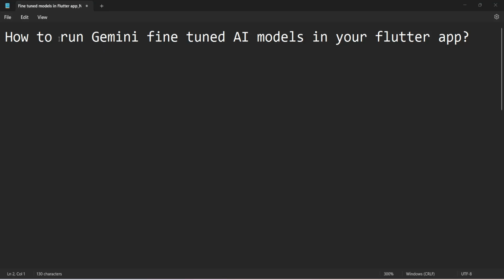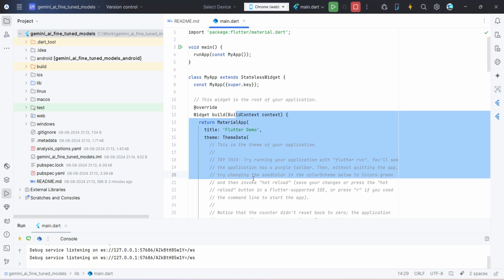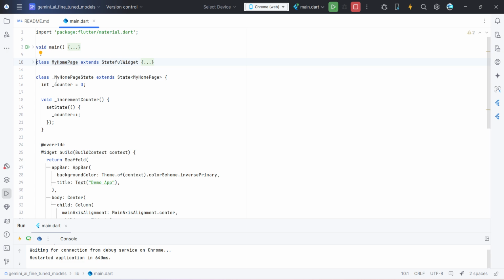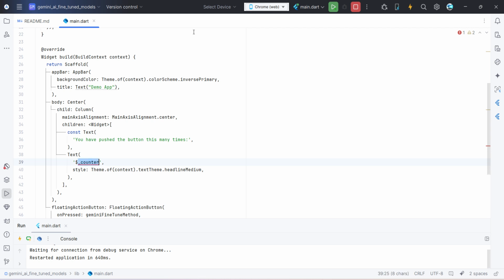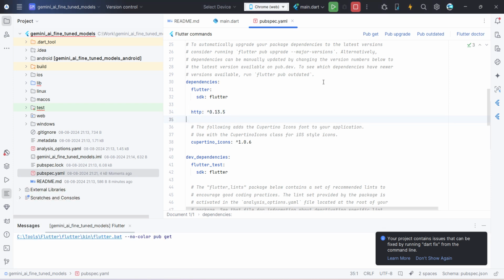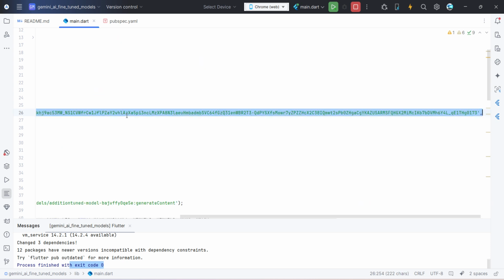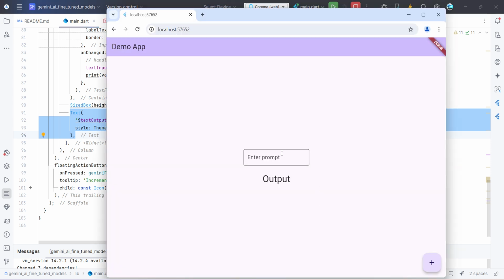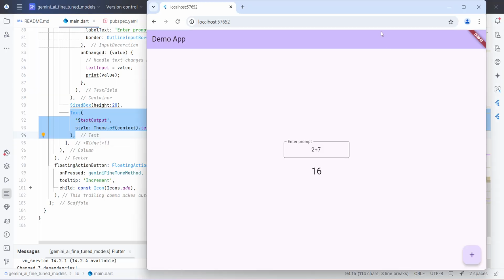How to run Gemini fine tuned AI models in your flutter app?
In this video it shows the steps to develop a flutter app in which it uses a fine tuned model of Gemini AI tool.

In this video it writes the dart code for the curl command in the below link: